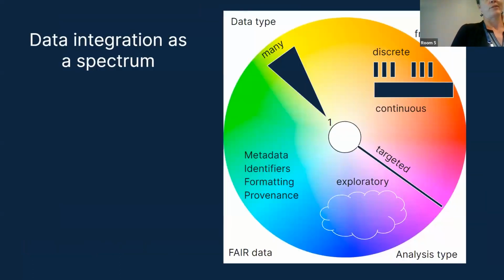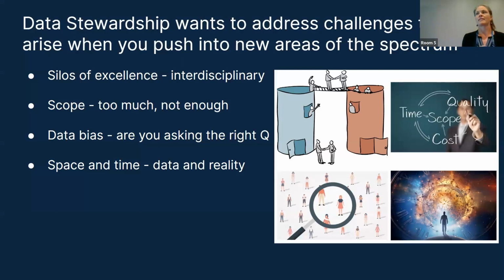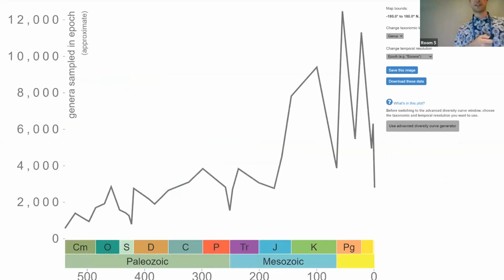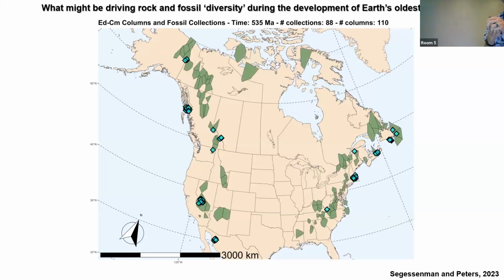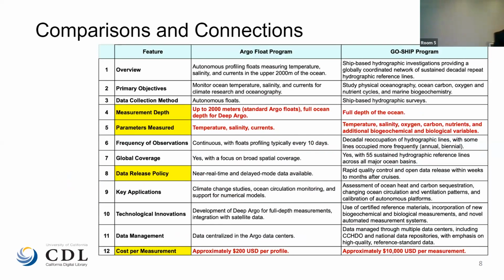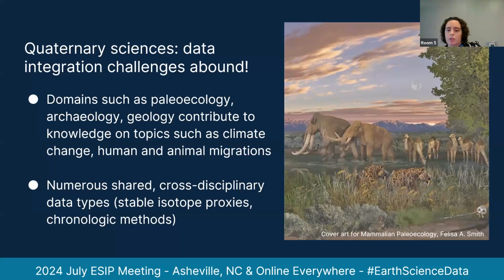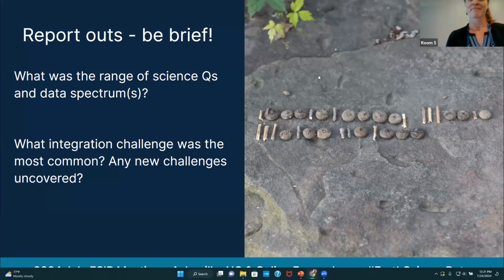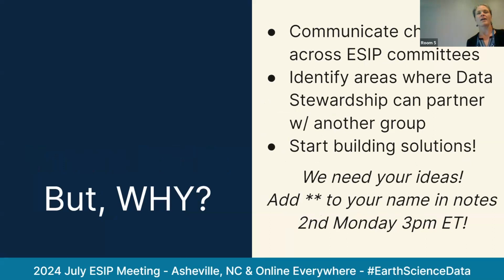Exploring patterns in transforming complex data to answer complex questions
Recording of session held at 2024 July ESIP Meeting held in Asheville, NC and online, July 23-26, 2024.